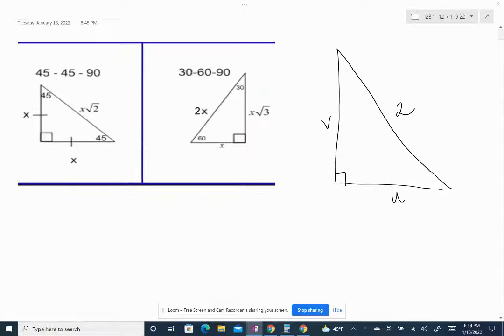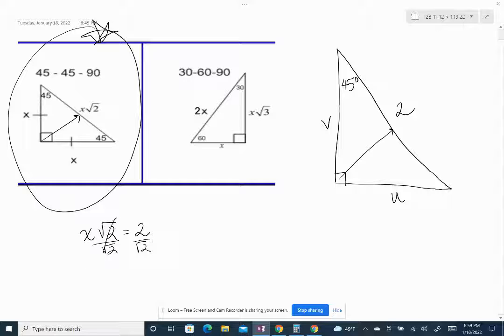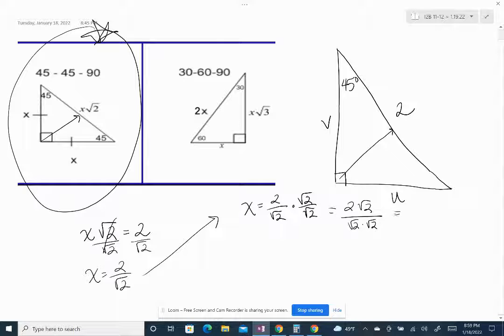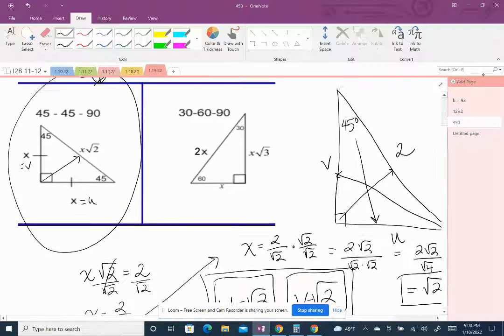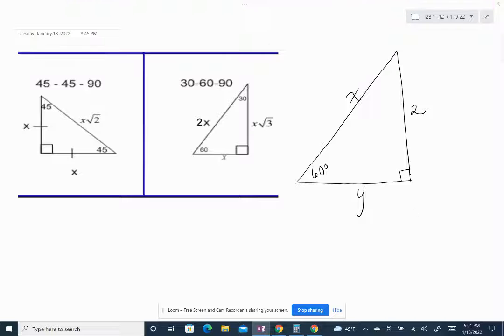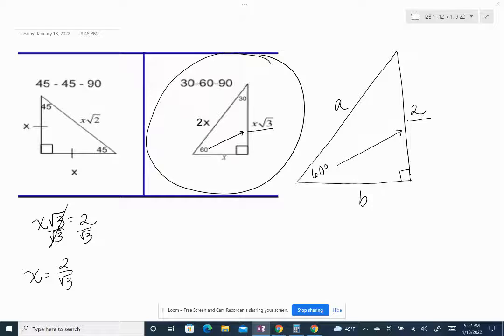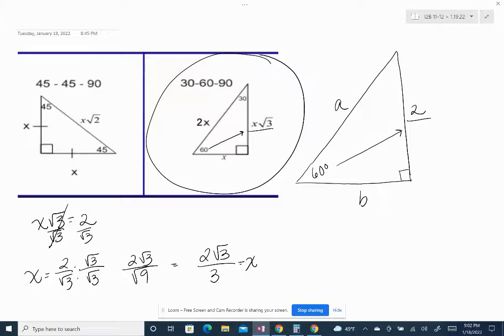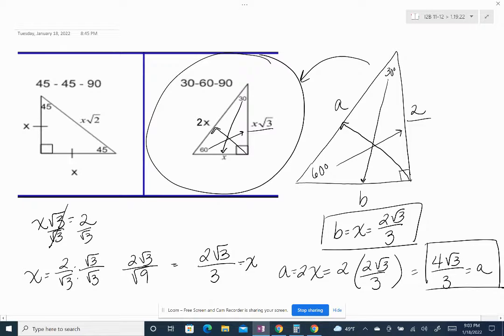Special Right Triangles Part 2 I2B Unit 6